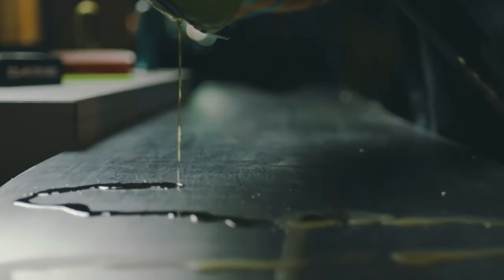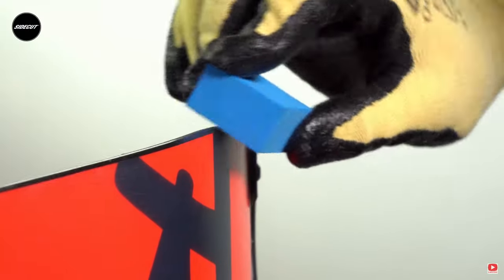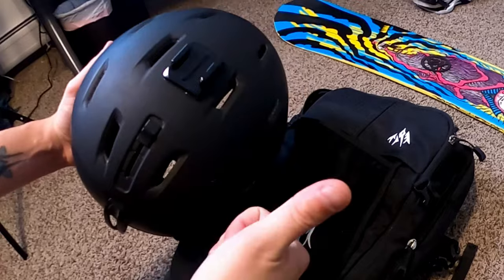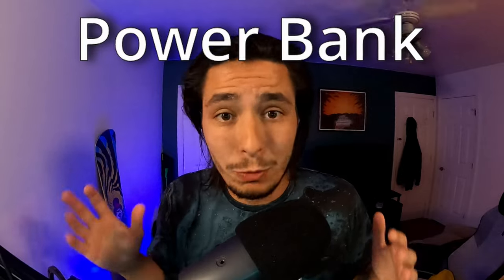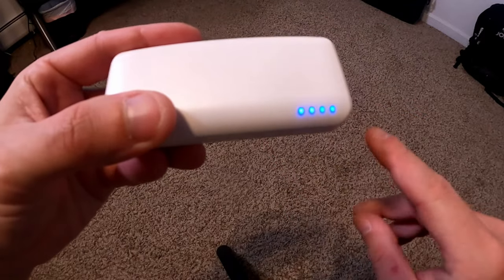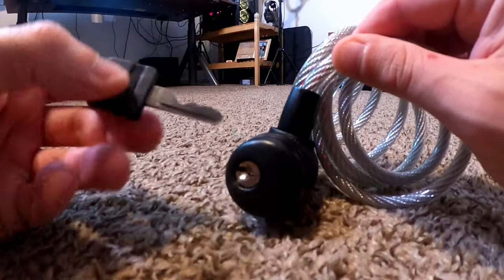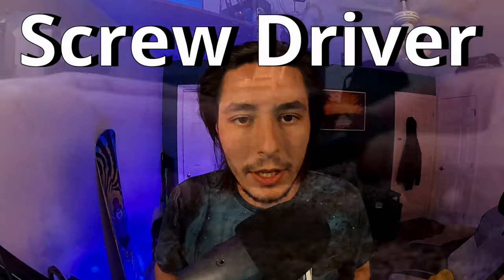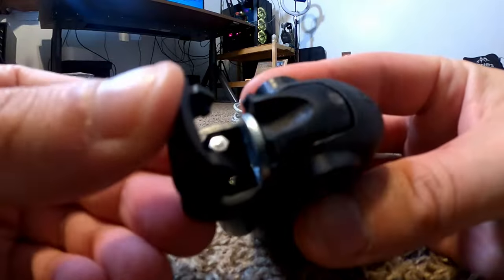Snowboard Gear List 2023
Lets go!!! i cant believe its that time already, here is a list of goodies to get you through the season and what you should do to get ready, any questions I would love to know!

ZVE 10 Camera
Sigma 16mm Camera Lense
GEEKOTO 77’’ Tripod, Camera Tripod for DSLR
LED Video Lighting with 79 inches Stand LCD Display Bi-Color
Blue Yette Mic
Travel Mic Rode VideoMic GO II
Extendable Mini Camera Tripod
Logitech G915 LIGHTSPEED Keyboard
Razer Naga Trinity Gaming Mouse